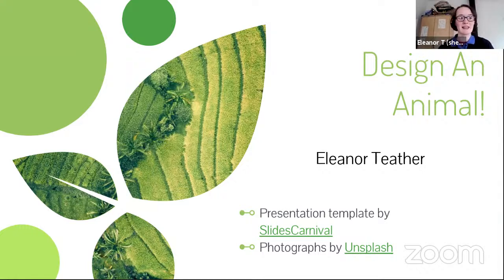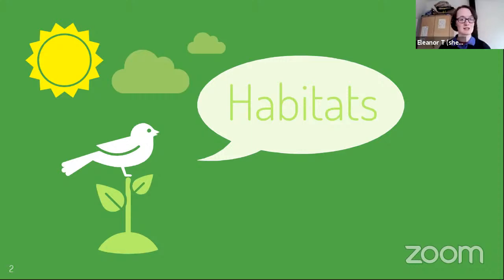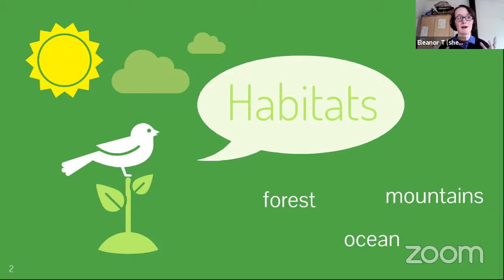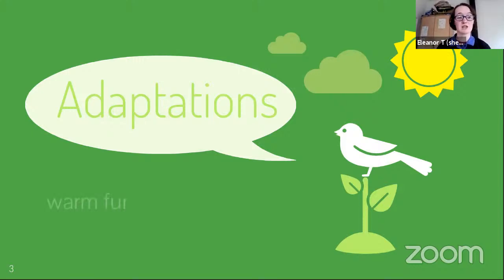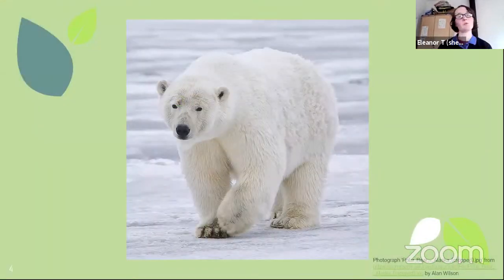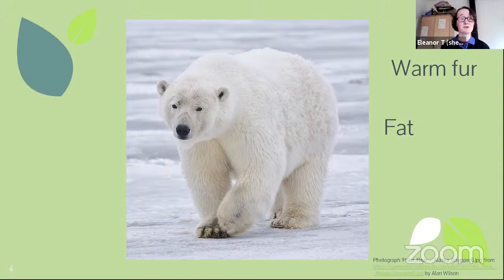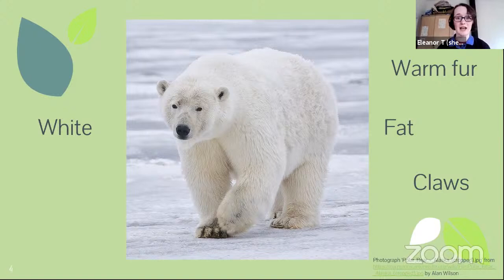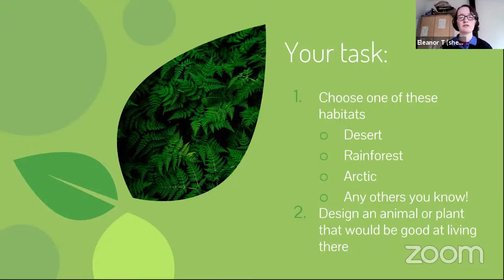Fascinate 2021 - Design an Animal